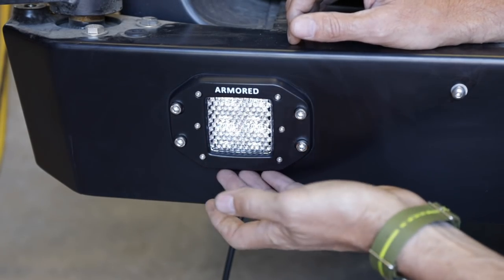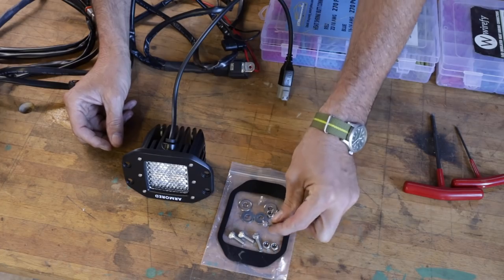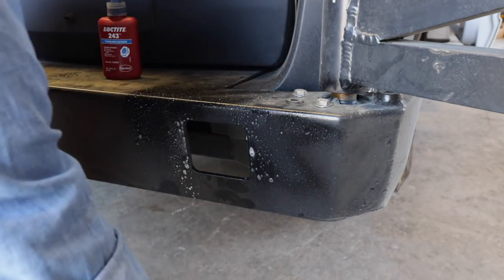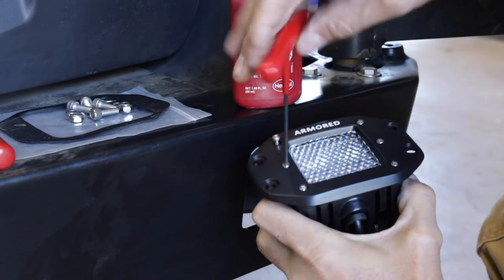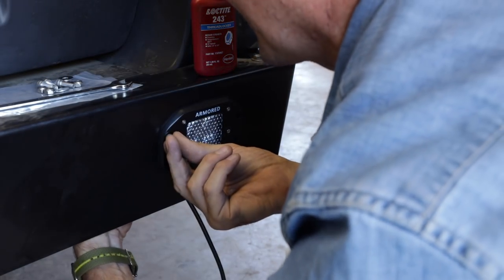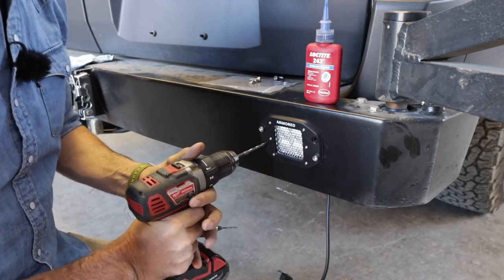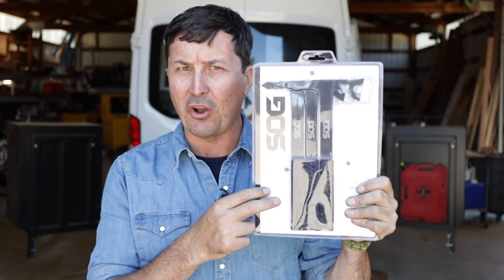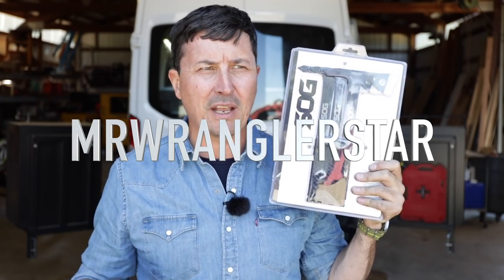How To Install LED Reverse Lights